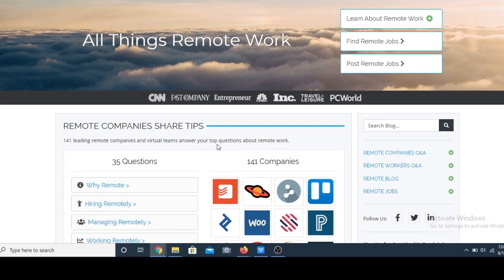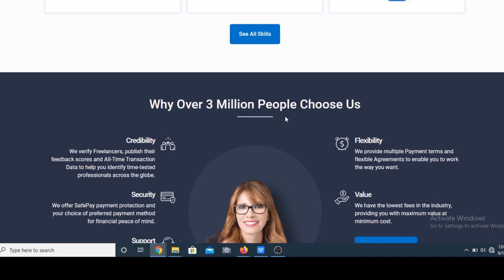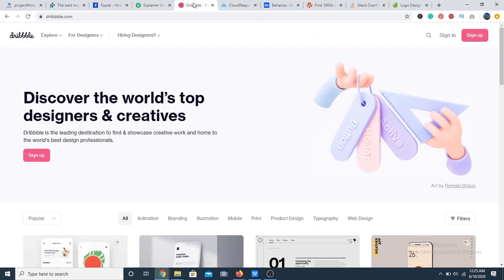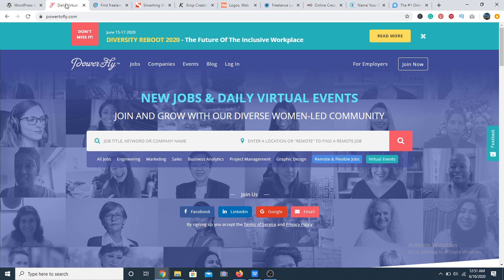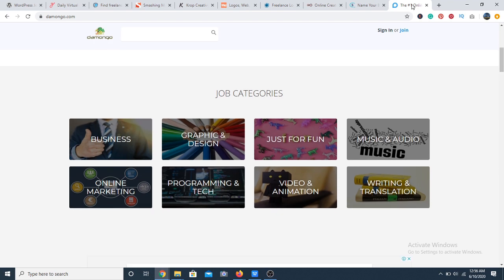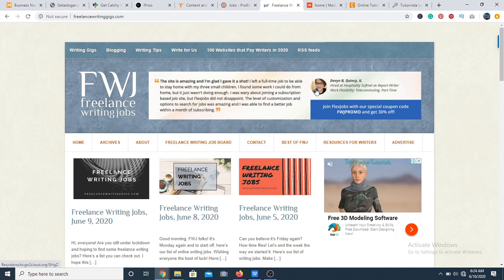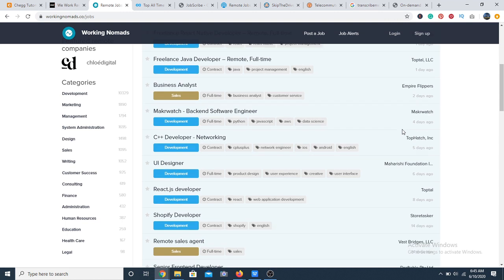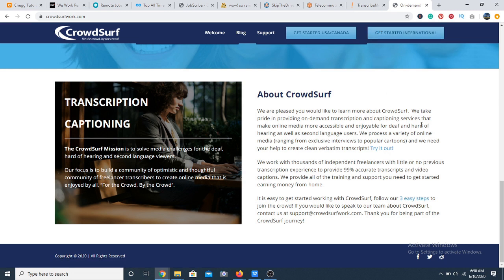50 Best website to find online work |Skilled and Unskilled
Looking for a flexible way to make money online at your convenience? There are a plethora of websites that offer online jobs for skilled and unskilled labor today. There is no excuse to be broke or unemployed. Here are 50 best websites to find online work, and the good part is, there are still tons of websites out there yet unmentioned in any video. I'll find them and probably do another video on them.
Usually when you talk about online job websites the most popular websites for online jobs are Fiverr, Upwork, guru, people per hour, cloud peeps, total, 99 design freelancer, and more. However, freelance jobs online often require some level of skill and this may be a problem for some people. Many people search for the best freelance websites for beginners. They prefer to work online from home and get paid with minimum hassle or skill. convenience is key. There are also tons of websites that have very easy job listings for unskilled workers.
In some cases, you may need to have a portfolio (skilled workers) such as a website or landing page. For me, I specialize in blogging and healthcare, my website/portfolio is healthinvitro.com, you can check it out on your free time.
So which website is best for freelancing? I think it depends on your skill and skill level. With this video, you have an excess of options and you are sure to make money today once you sign up.